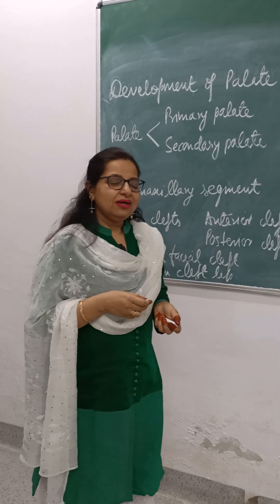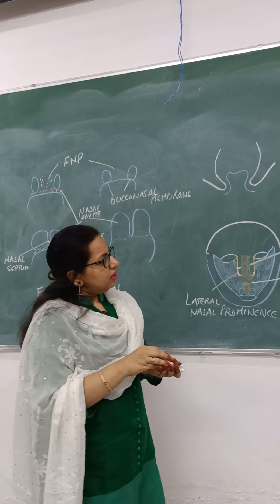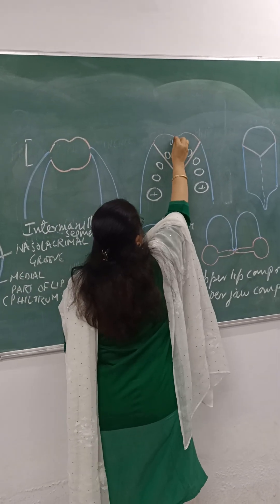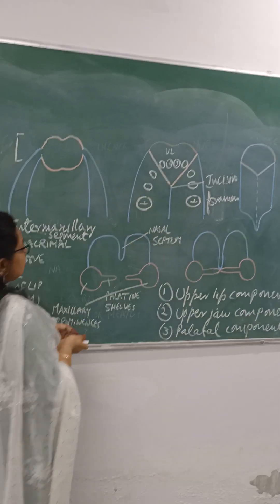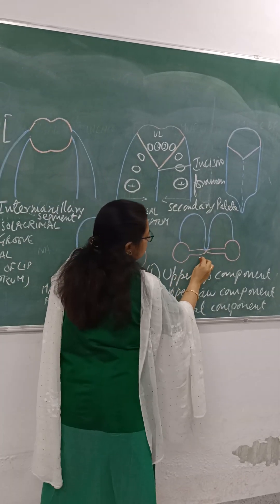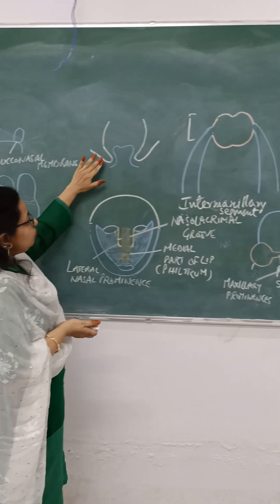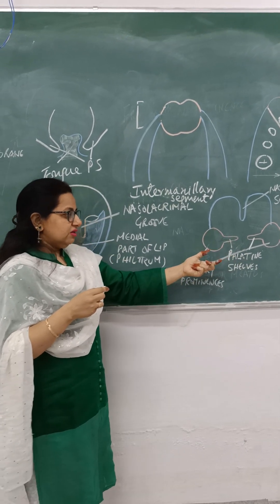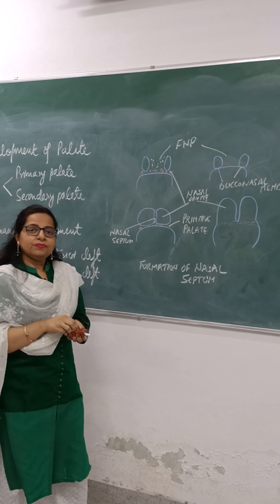Development of palate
Palate is made up of
A. Primary palate
B. Secondary palate
Primary palate is derived from intermaxillary segment (Made by fusion of medial nasal prominences) which itself has 3 components
a. Upper lip forming the philtrum
b. Upper jaw carrying 4 incisor teeth
c. Palatal component forming the triangular primary palate
Secondary palate is derived from palatine shelves which are medial projections of maxillary prominences, hence paired. Palatine shelves grow towards midline and fuse with each other.
The primary and secondary palate fuse with each other at incisive foramen. Basically, incisive foramen is the demarcating line between primary and secondary palate.
Palatine shelves appear at 6th week of IUL and are directed obliquely downwards and lie below the tongue.
They then ascend up at 7th week of IUL, becoming horizontal and the tongue falls from below the shelves.
Palate acts as a partition between nasal and oral cavities anteriorly.